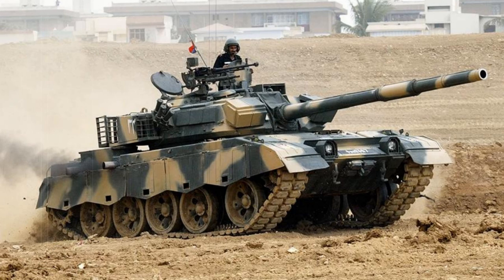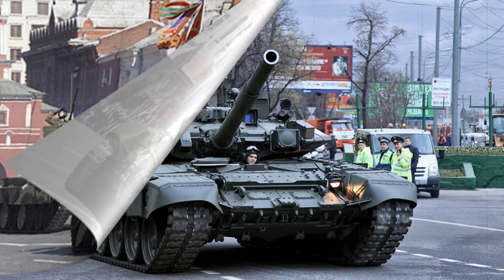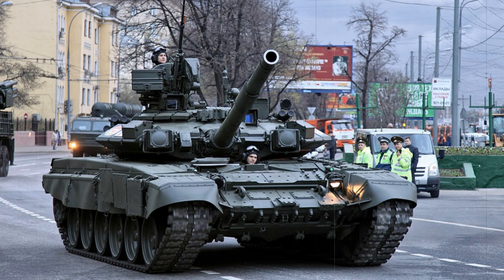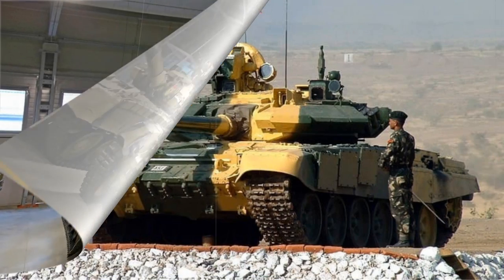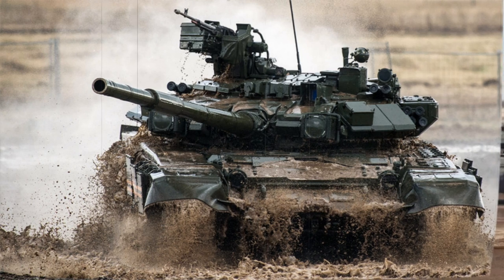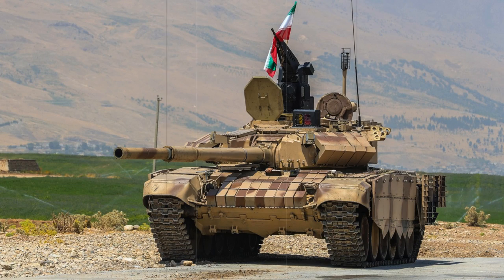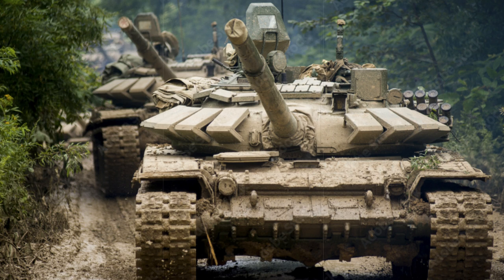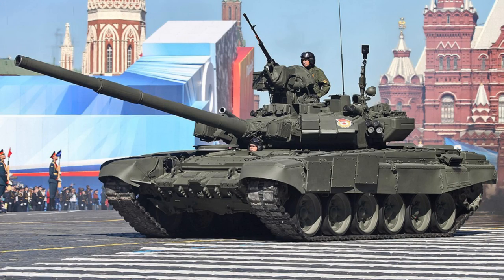T 90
The Russian T-90 became the next evolution of the Soviet-era T-72 line incorporating proven features found in the Soviet T-80.